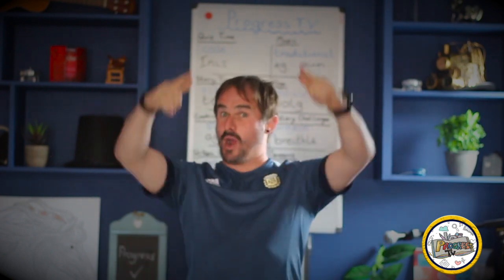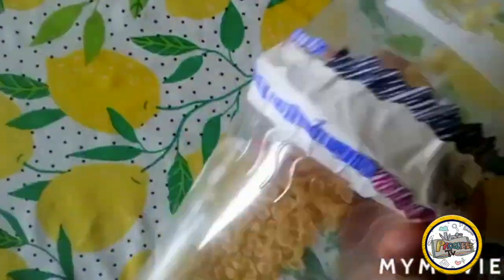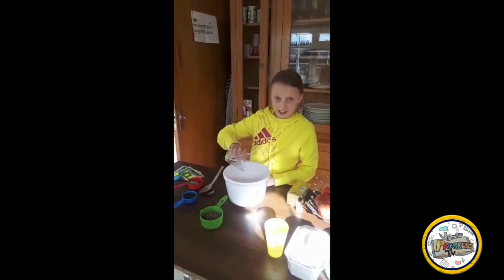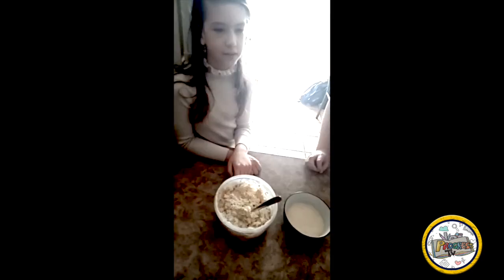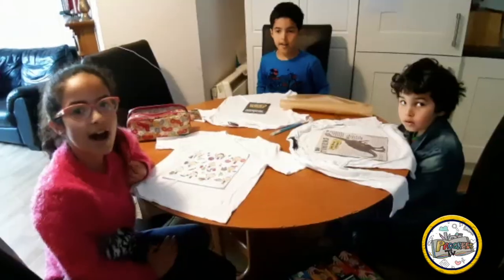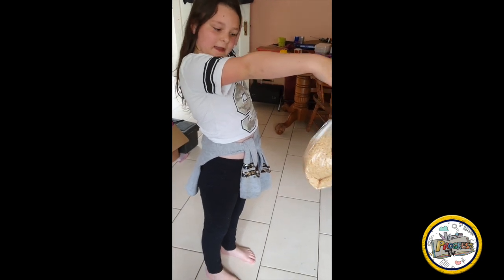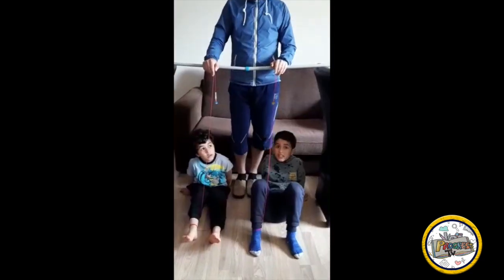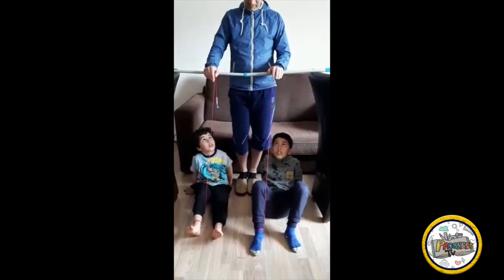Progress TV Pupils Highlights Show Episode 3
Parents/Guardians, Boys and Girls of Holy Family School Ennis welcome to Pupil Highlights of Progress TV.  Come join the pupils of our Junior and Senior school community as they endeavour to play, run and have some fun with the activities set out by the adults in our school from Episode 3. Look out for Episode 5 coming on Monday May 18th at 12 noon.